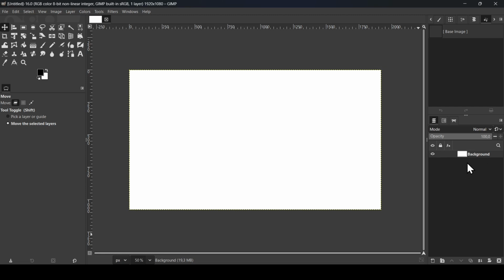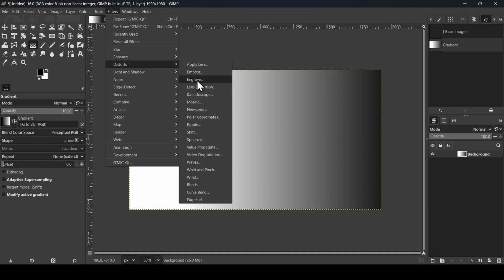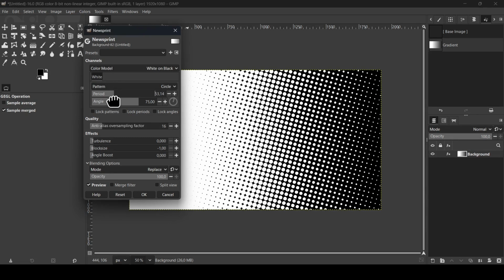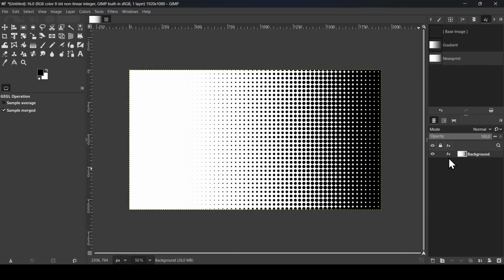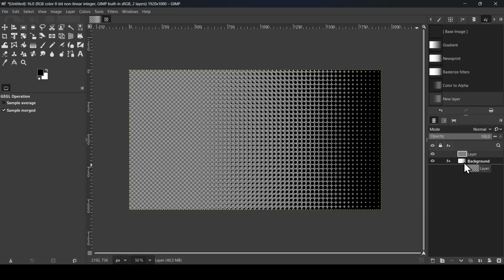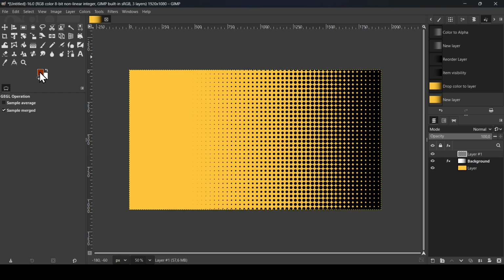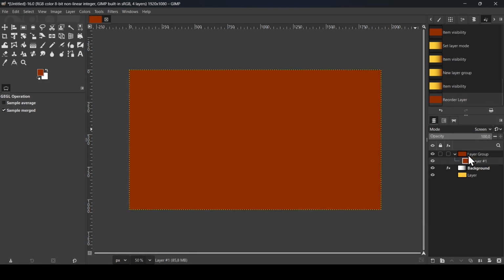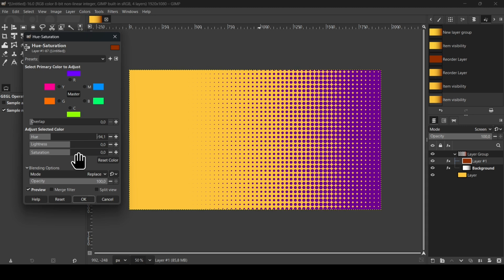How to Create a Halftone Background in Gimp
Hi, today in this Gimp tutorial, we are going to learn to Create a Halftone Background in Gimp.